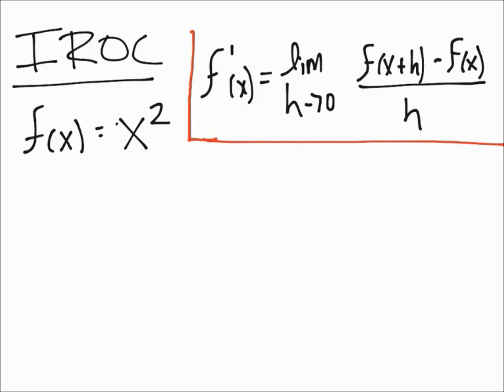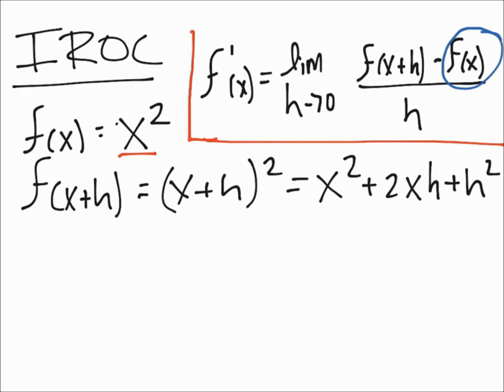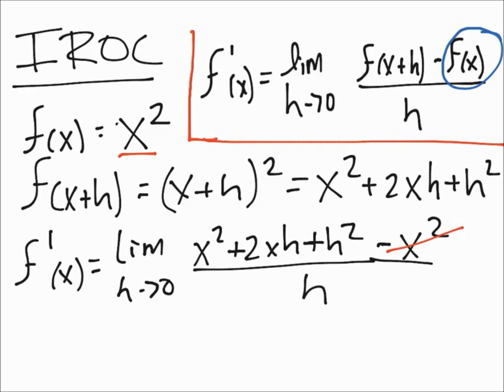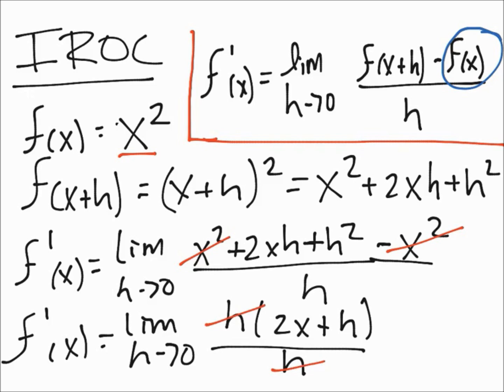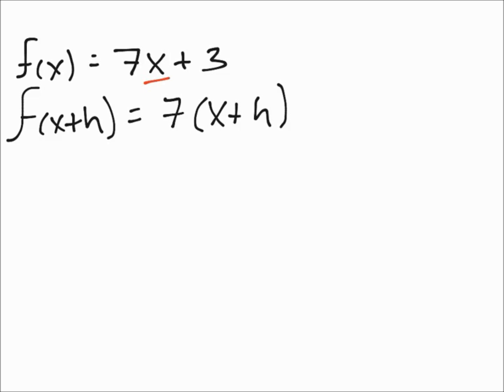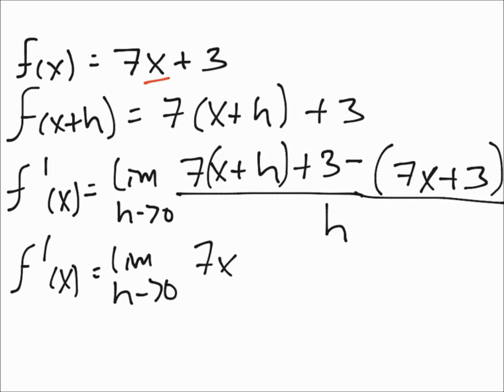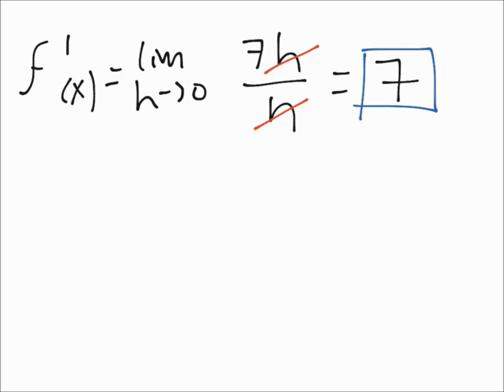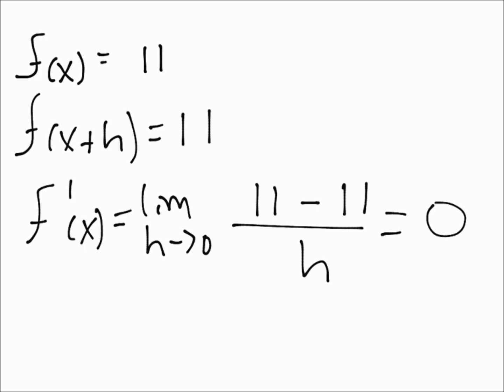IROC Practice Problems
This videos solves problems using the  Instantaneous Rate of Change formula.